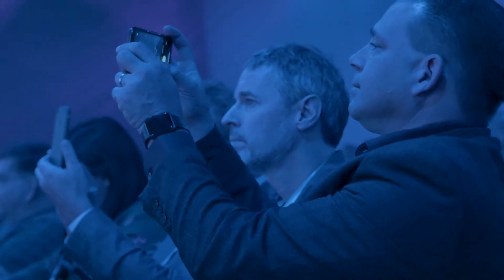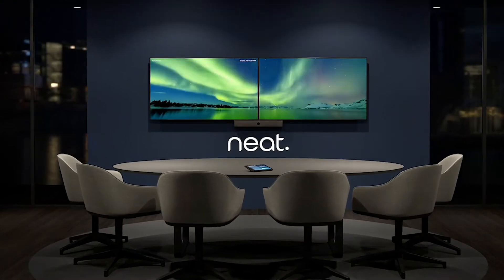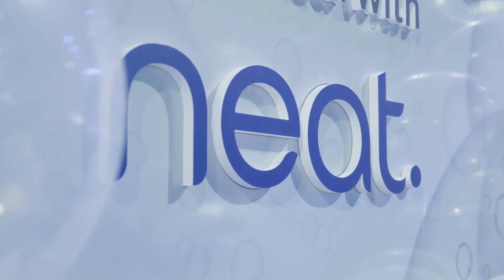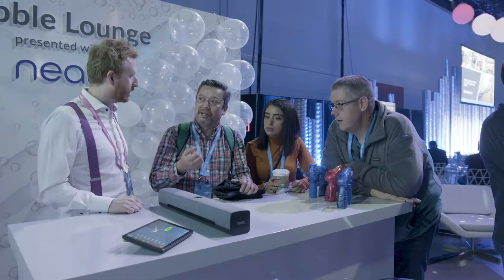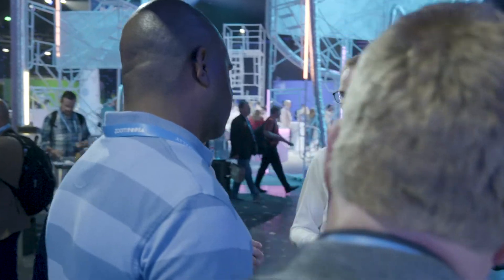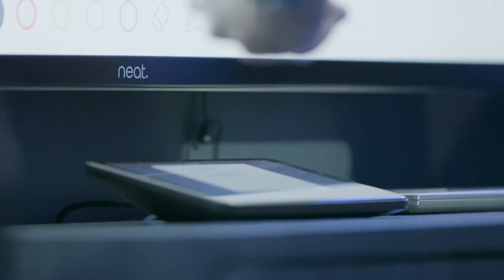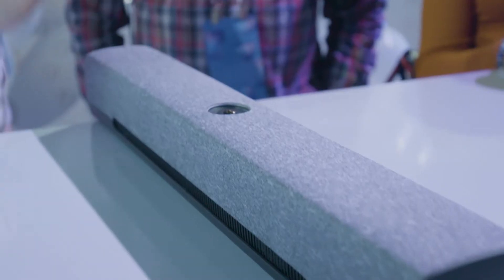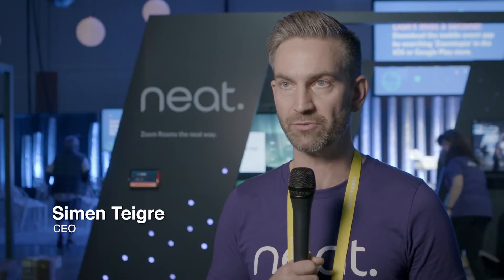Neat Zoomtopia 2019 Launch Highlights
Highlights of the launch of Neat at Zoomtopia19.  Hear & see what Zoom Rooms the Neat way is all about from some of the team.